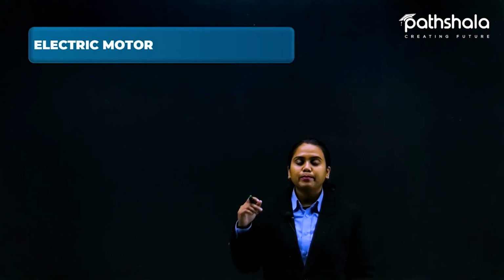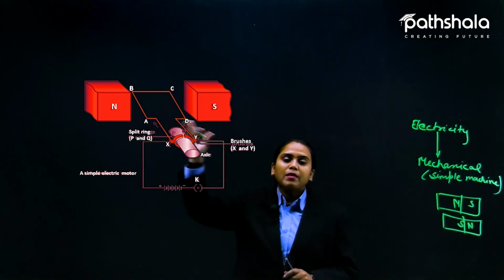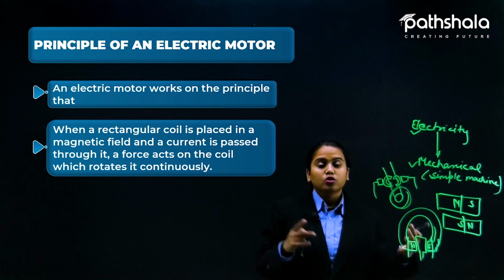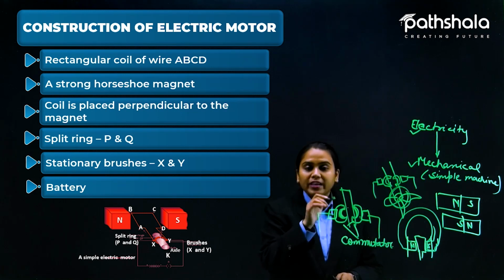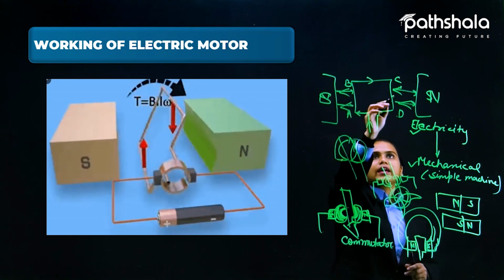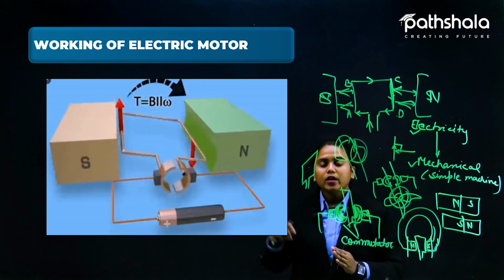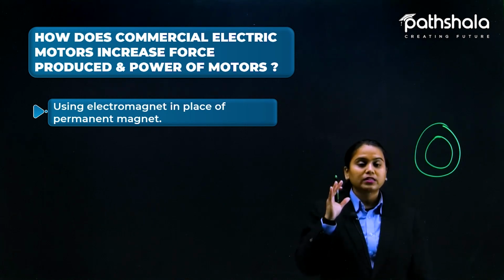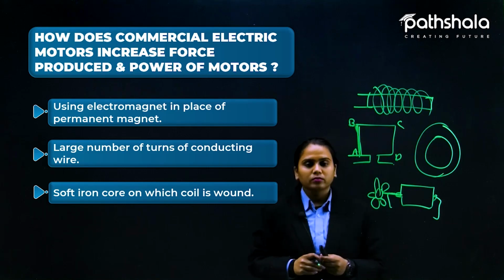ELECTRIC MOTOR | Chapter 13 Magnetic Effects of Electric Current | Physics | Class 10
Std : 10
Subject : Physics
Chapter : Chapter 13 Magnetic Effects of Electric Current
Topic Name : ELECTRIC MOTOR